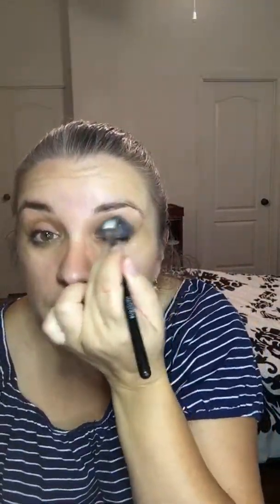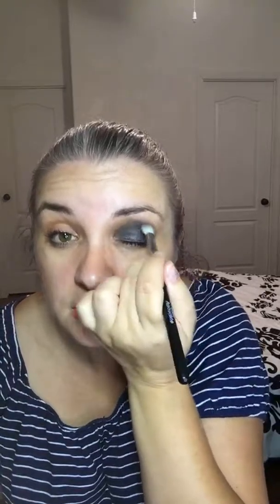October 31, 2018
Spider web - Halloween makeup